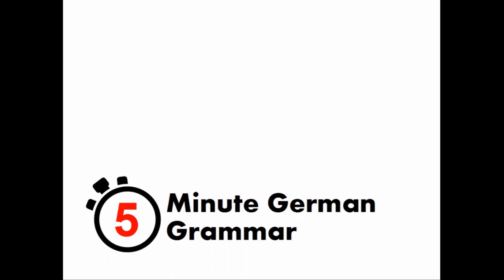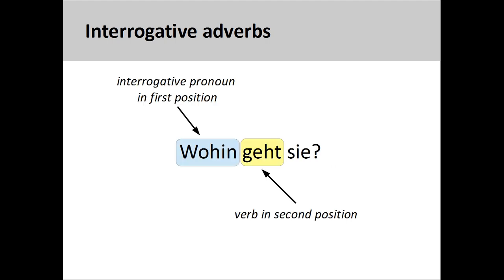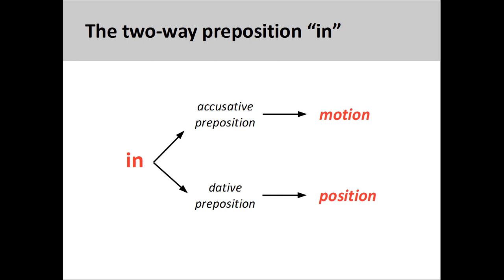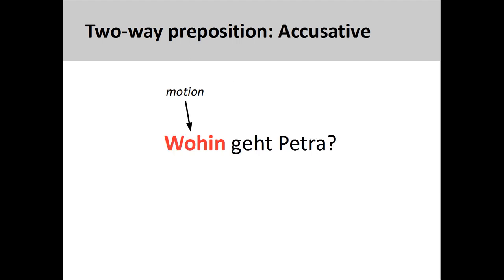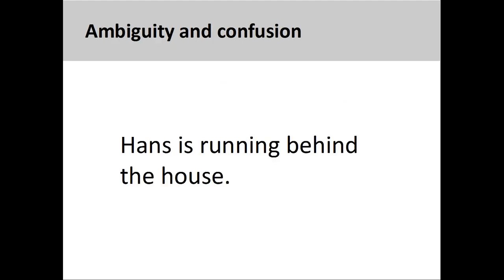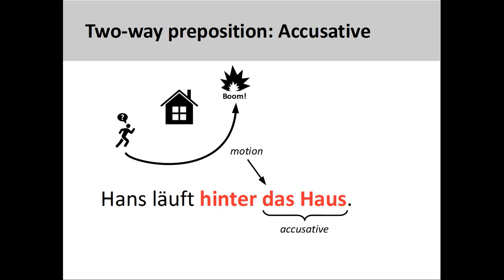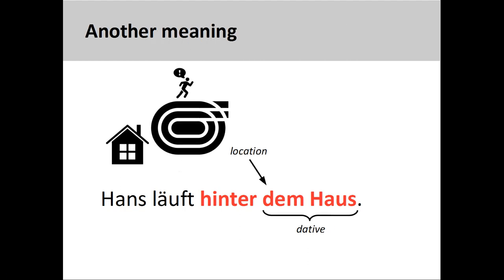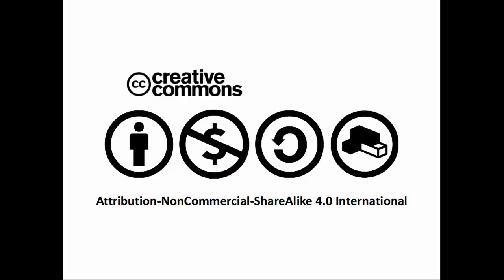Introduction to two-way prepositions, Part 1 (5-Minute German Grammar)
5-Minute German Grammar covers fundamental aspects of German grammar in a shorter period of time, which helps to keep the instructional focus sharp and the material easy to learn. This high definition video with closed captioning introduces two-way prepositions. Video highlights include:

00:07 Review of interrogative adverbs (wo, wohin, woher)
00:40 The two-way preposition “in”
01:06 Two-way prepositions: Dative
01:23 Two-way prepositions: Accusative
01:42 Avoiding ambiguity and confusion
02:20 Two-way prepositions: Accusative (Illustration)
02:48 Two-way prepositions: Dative (Illustration)